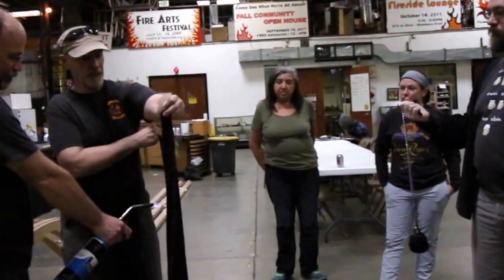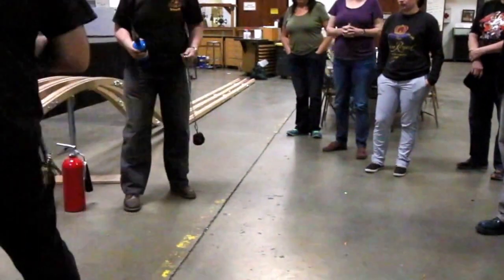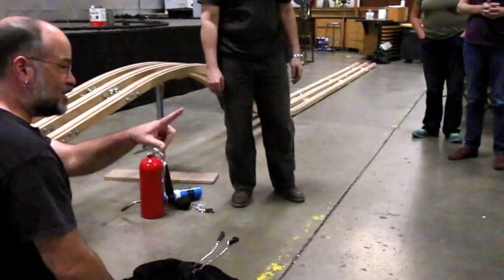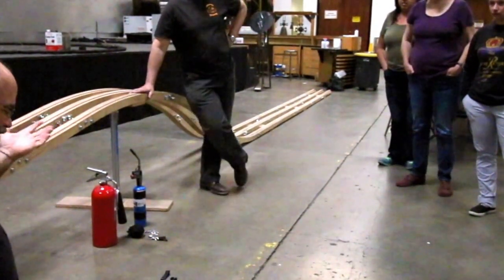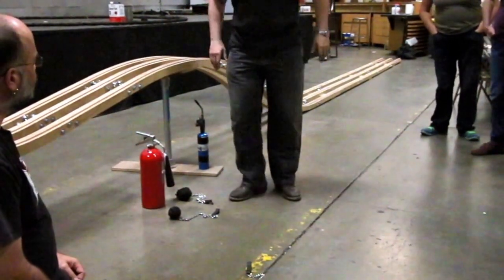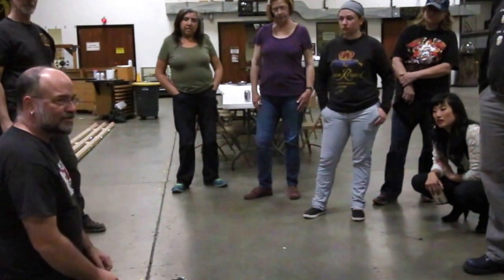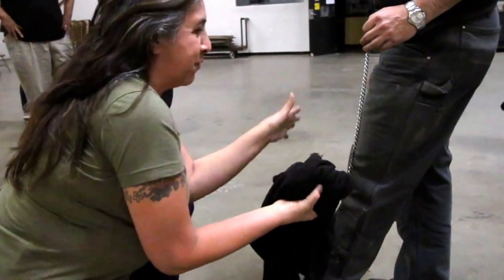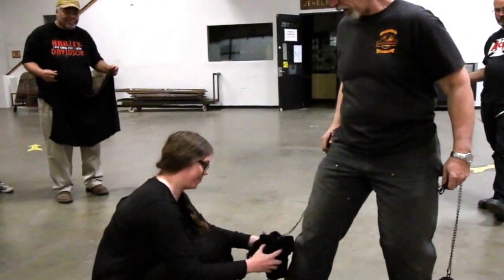The Crucible Fire Safety Clips / Vlog: 2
The Crucible Fire Safety Training Clips , use of wet towel to put out Poi .
Presenters : Michael Curry and Christopher Palmer (CTP)
iTunes : Test Icicles : Circle Square Triangle